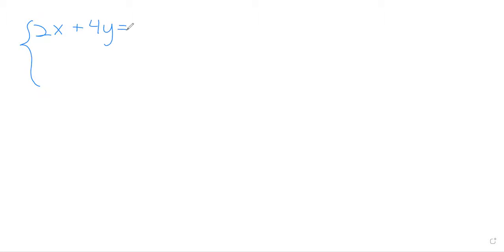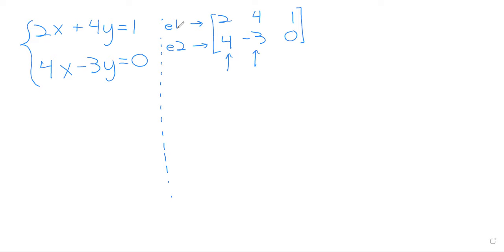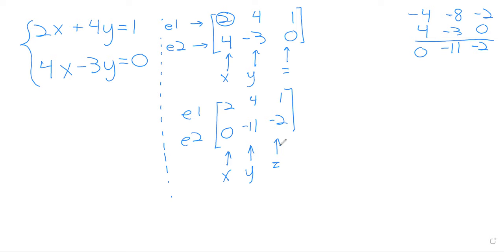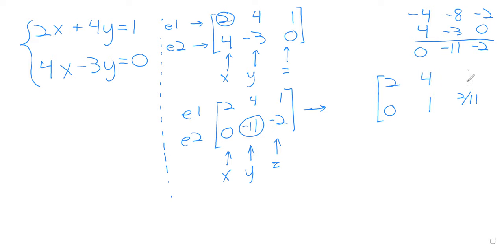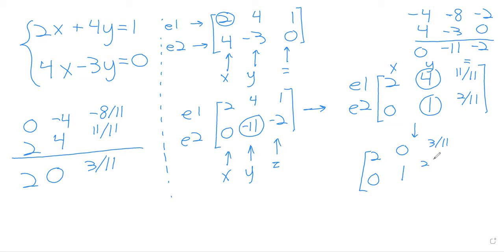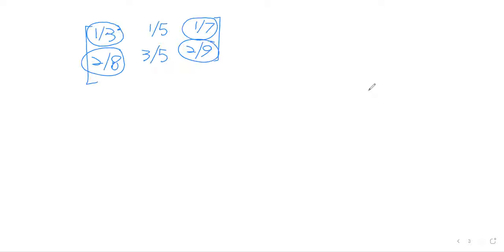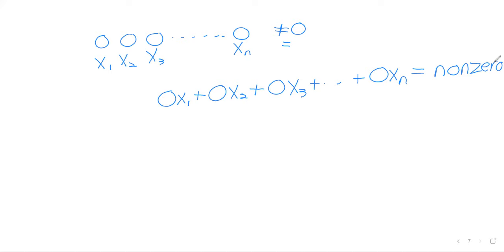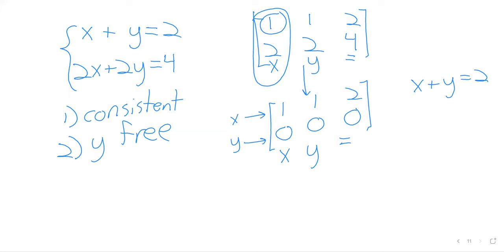Linear Algebra Week 2 Day 1 1 2